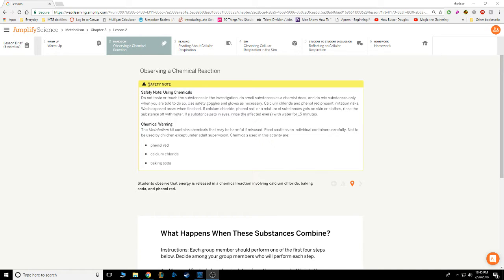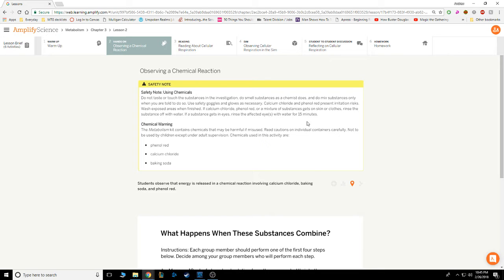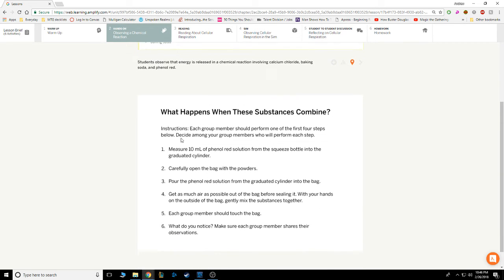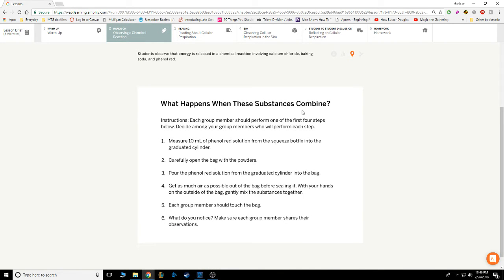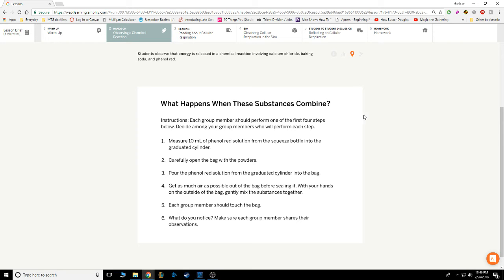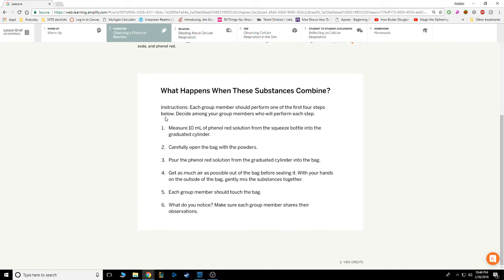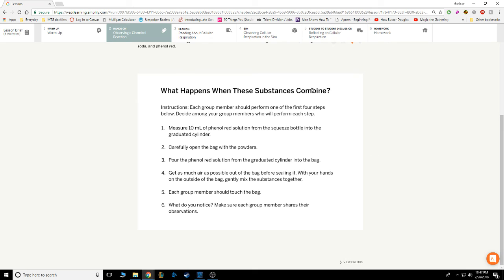3 2 Hands on